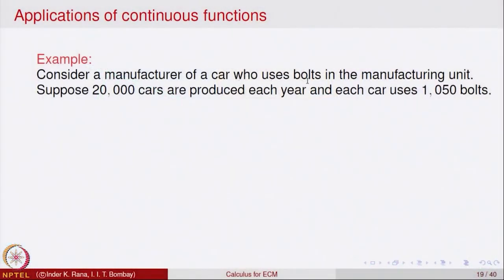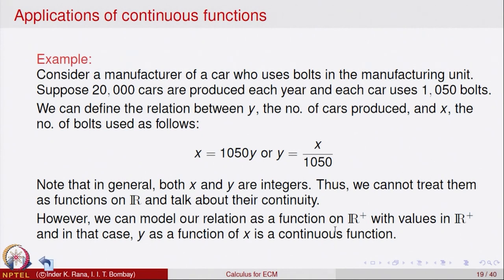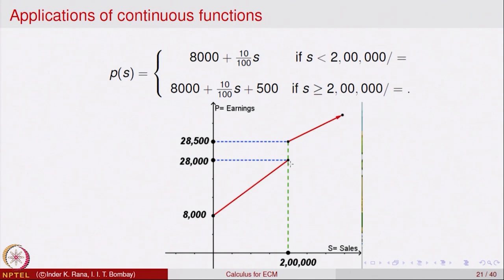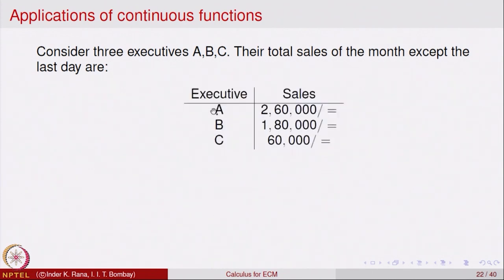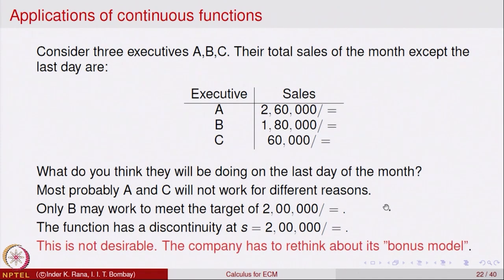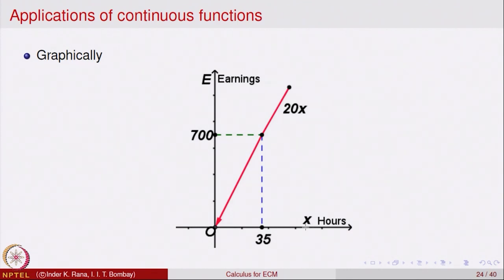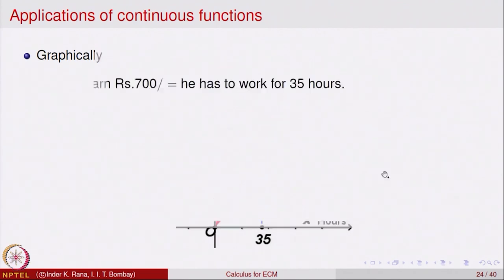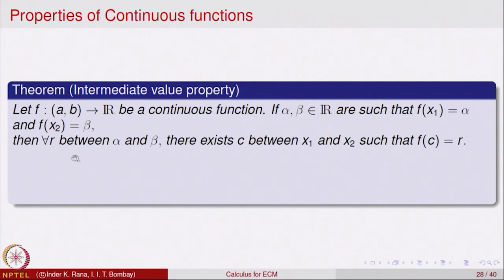Applications of Continuous Functions